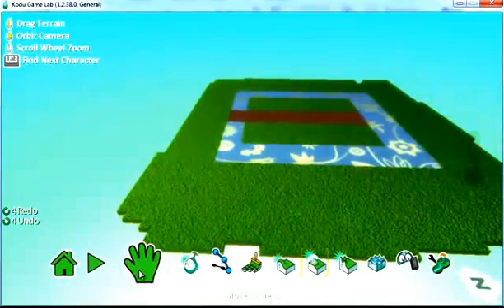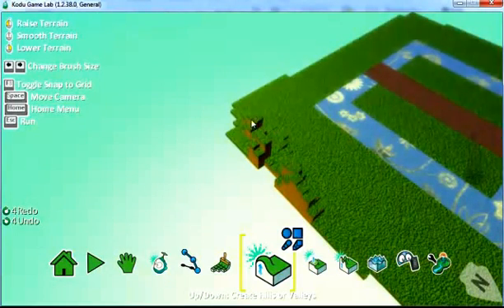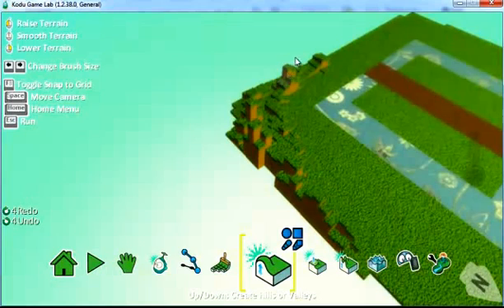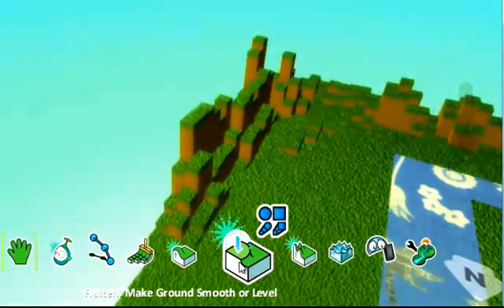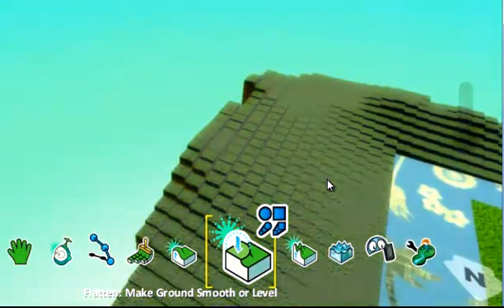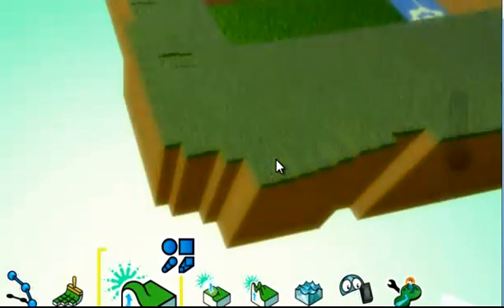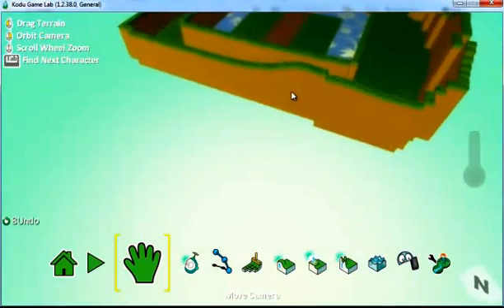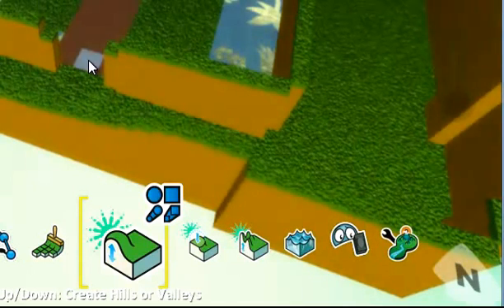Kodu Games Design Pt 2 (Creating A Gaming World -Changing landscapes).mp4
Castle Escape Tutorial:

How to add hills using the valleys & hills tool.